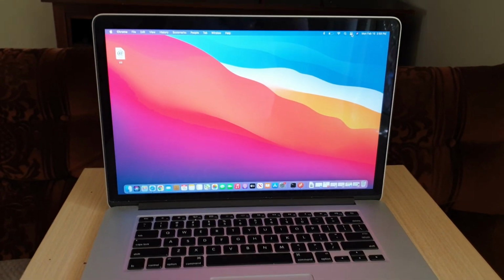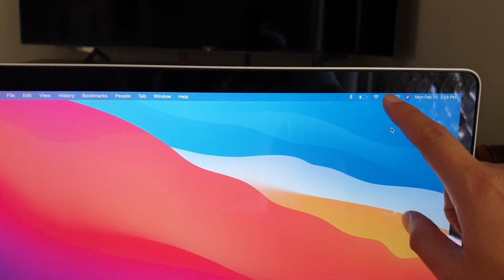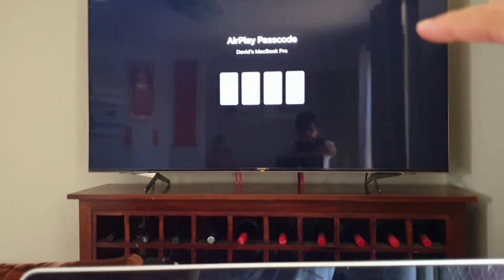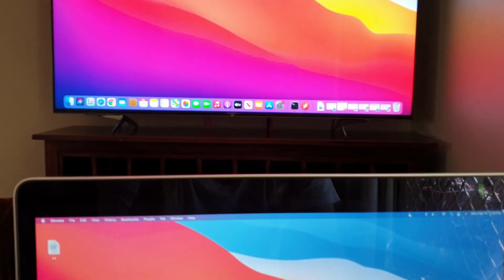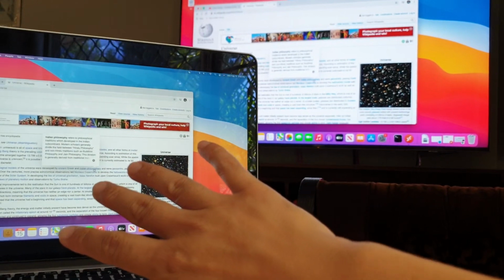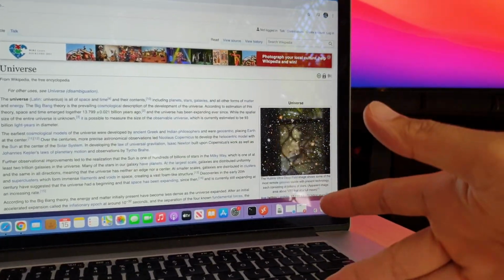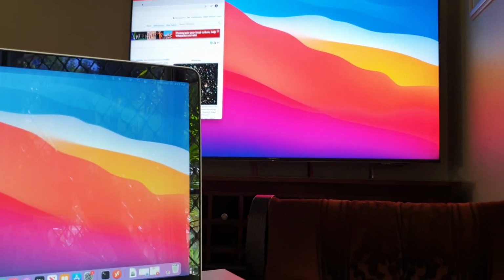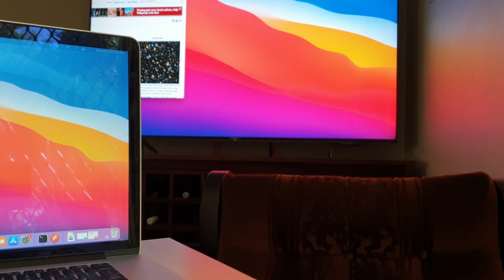How to Wireless Screen Mirroring Macbook Pro 2015 to The TV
Learn how you can wireless screen mirroring Macbook Pro 2015 to the TV without using any cable.